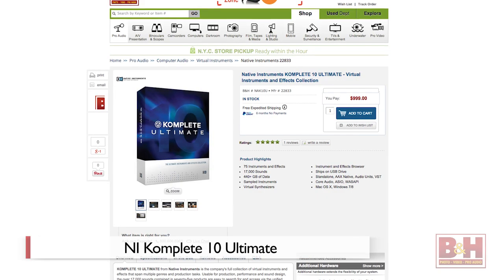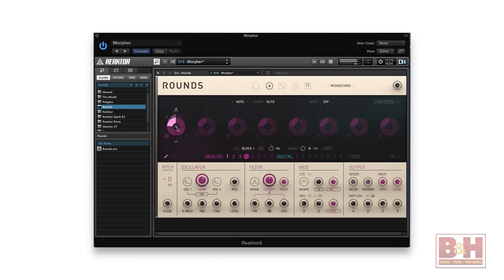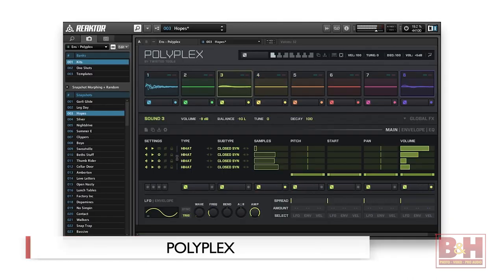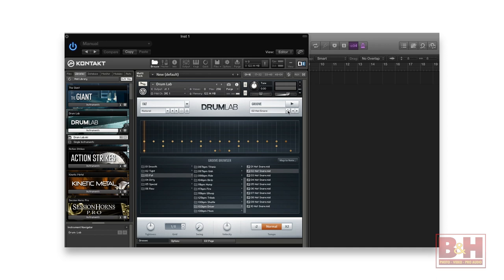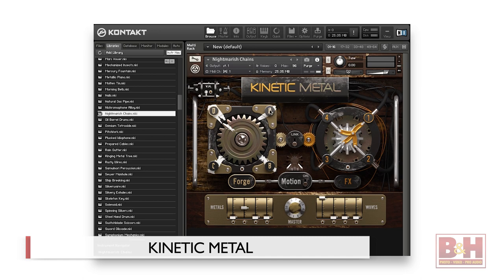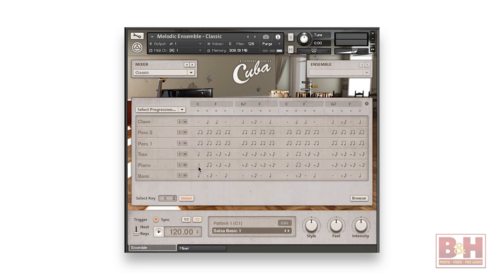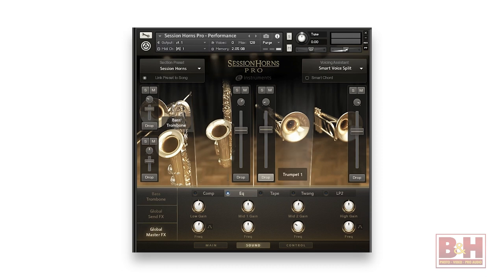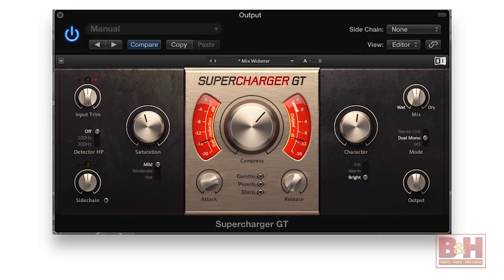Hands-On Review: Native Instruments | Komplete 10 Ultimate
The most recent iteration of NI's Komplete bundle includes some outstanding new instrument and effect plug-ins and libraries including Rounds, Kontour, Drumlab, Polyplex, Molekular, Session Horns Pro, and a lot more.  In this video we look at and listen to all the new plug-ins in one go.